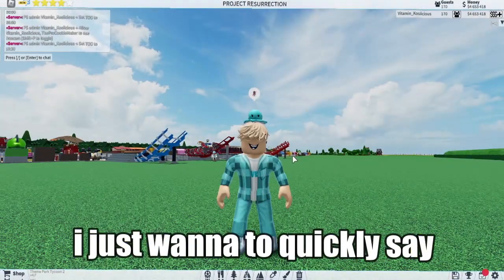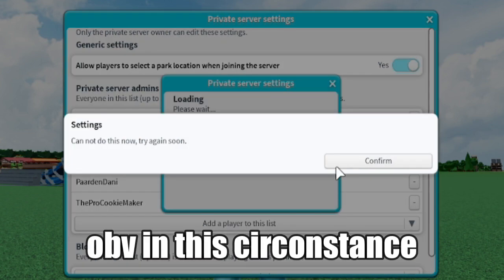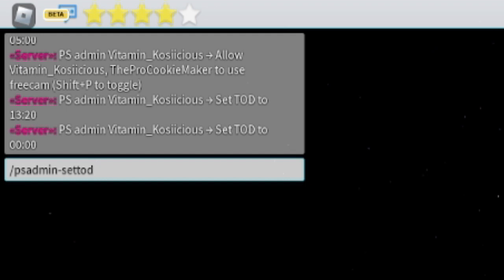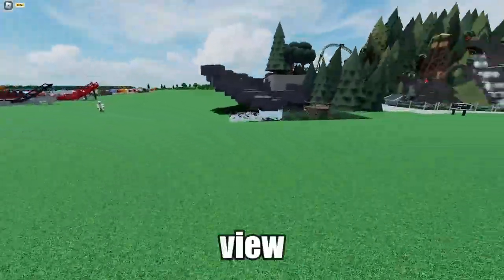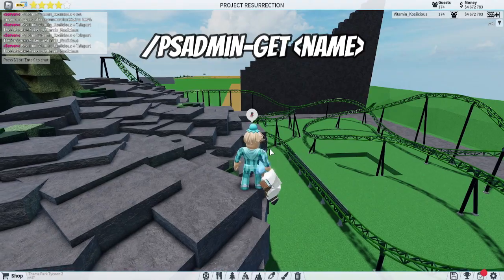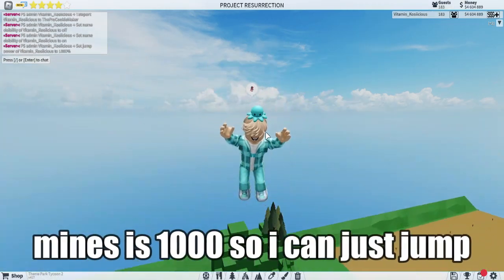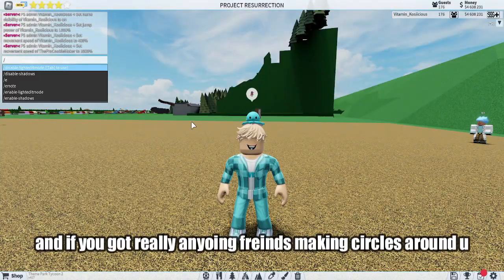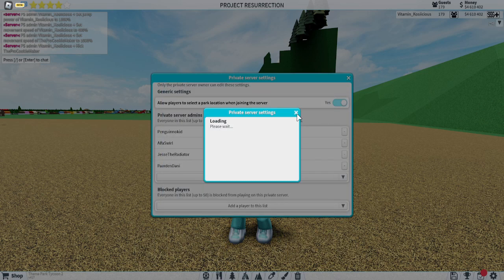TPT2 || HOW TO USE PSADMIN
IN TODAYS VIDEO I WILL BE SHOWING YOU GUYS HOW TO USE PSADMIN IN TPT2'S PRIVATE SERVERS IF YOU DO NO KNOW HOW!